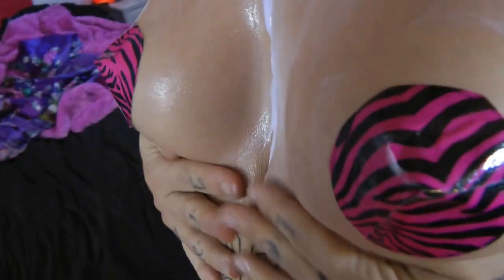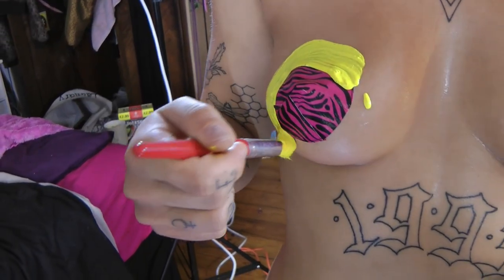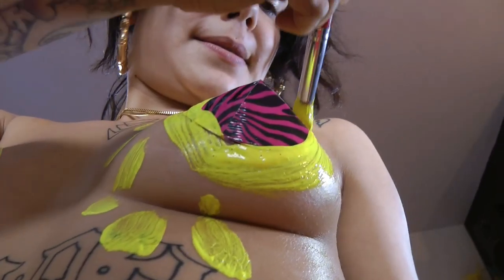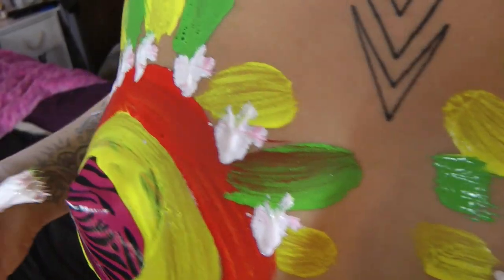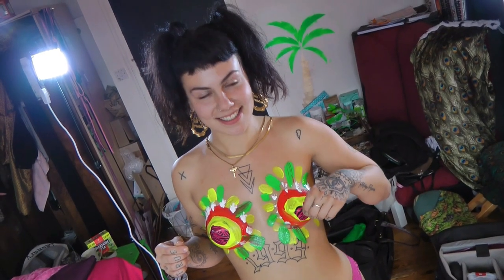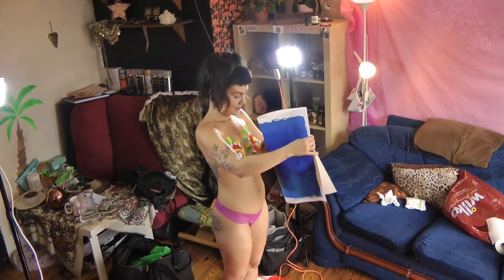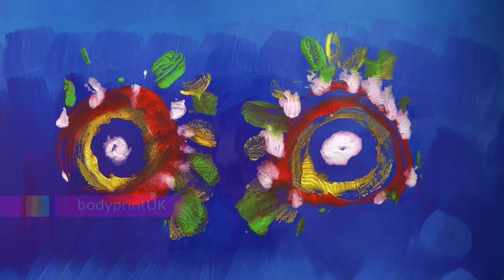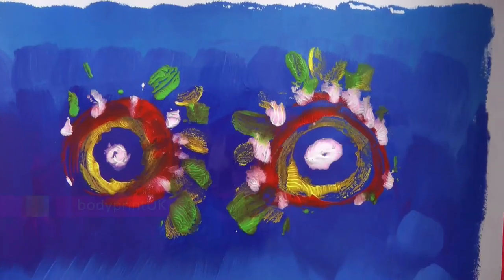Mary Jane does Art Nude Breast Body Print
Mary Jane does Body Print